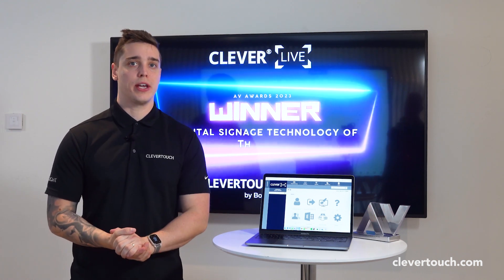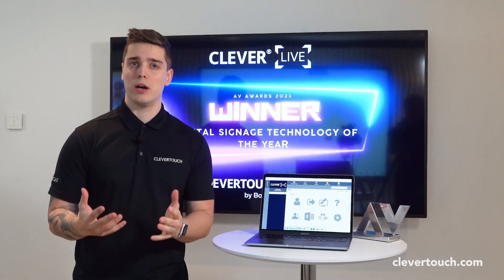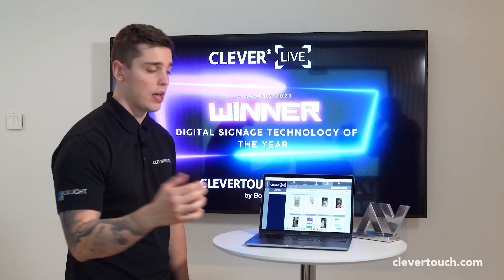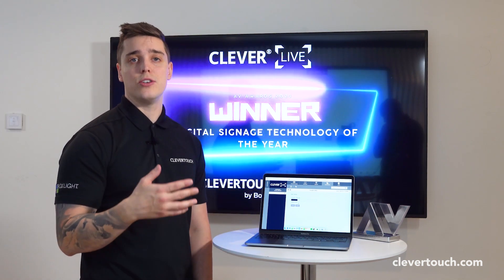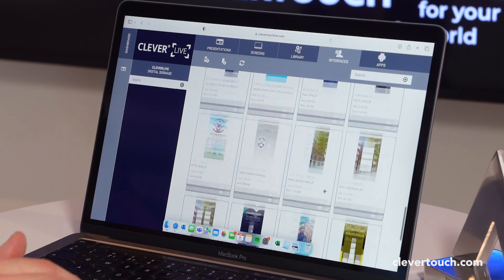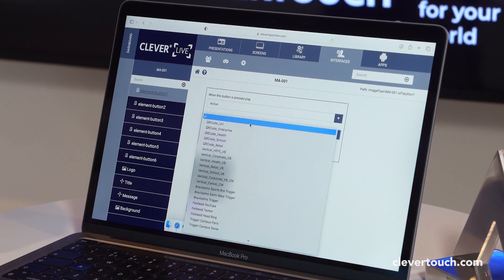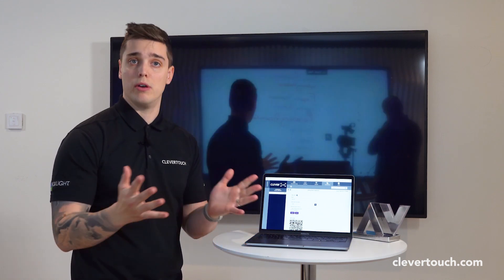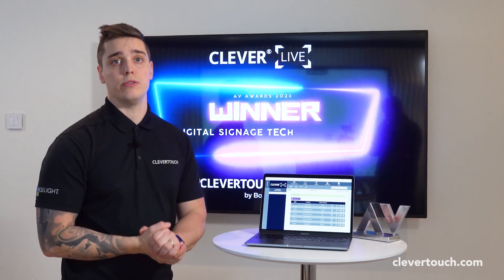CleverLive | Creating a mobile interface | Clevertouch Digital Signage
James Millar talks us through creating a mobile interface on award-winning signage platform, CleverLive by Clevertouch.